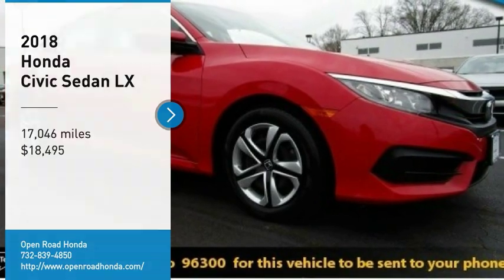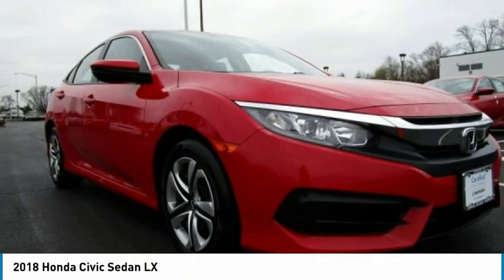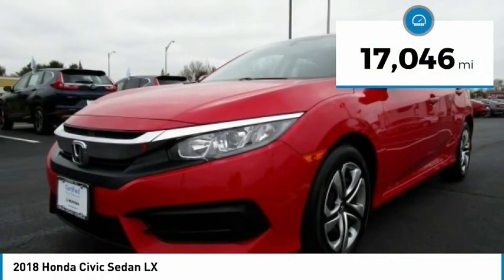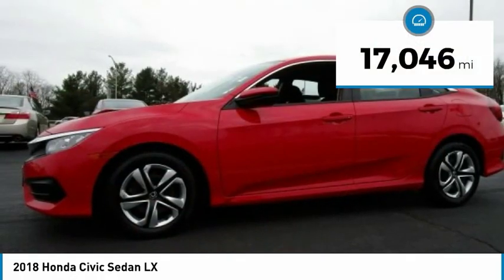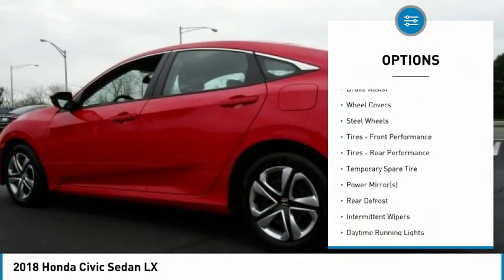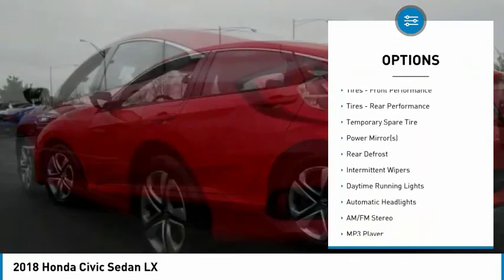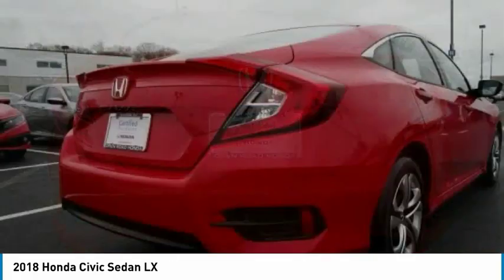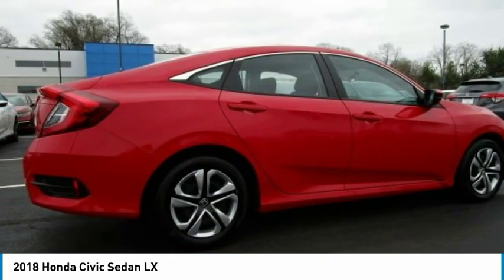2018 Honda Civic Sedan Edison NJ 10558P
2018 Honda Civic Sedan LX

CARFAX 1-Owner, Honda Certified, Excellent Condition, ONLY 17,040 Miles! LX trim. FUEL EFFICIENT 40 MPG Hwy/31 MPG City! Bluetooth, iPod/MP3 Input, Back-Up Camera, Non-Smoker vehicle, Balance of Factory Warranty if applicable AND MORE!KEY FEATURES INCLUDEBack-Up Camera, iPod/MP3 Input, Bluetooth MP3 Player, Keyless Entry, Child Safety Locks, Steering Wheel Controls, Electronic Stability Control. Honda LX with Rallye Red exterior and Black interior features a 4 Cylinder Engine with 158 HP at 6500 RPM*. Non-Smoker vehicle, Balance of Factory Warranty if applicable.EXPERTS ARE SAYINGAll around, the Civic's driving performance is top-notch, with strong brakes and accurate steering. -Edmunds.com. Great Gas Mileage: 40 MPG Hwy.BUY WITH CONFIDENCECARFAX 1-Owner Balance of original 7-year/100,000-Mile Powertrain Warranty, Additional 1-year/12,000-mile Non-Powertrain Warranty, Vehicle History Report, NO Deductible, 182-Point Inspection and Reconditioning, 24 Hour Roadside Assistance includes, towing, lock-out assistance, tire change and fuel delivery, SiriusXM free three-month trial period on eligible factory equipped vehiclesVISIT US TODAYWelcome to Open Road Honda your online source for quality pre-owned automobiles. Our finance sources can accommodate any buyer with problem credit quick approvals and comfortable terms make it easy to drive away in the car of your choice. Open Road Honda is a family owned and operated business that has been in business for years. Our customers are our extended family and we strive to give them the service and attention that they deserve.Horsepower calculations based on trim engine configuration. Fuel economy calculations based on original manufacturer data for trim engine configuration. Please confirm the accuracy of the included equipment by calling us prior to purchase.